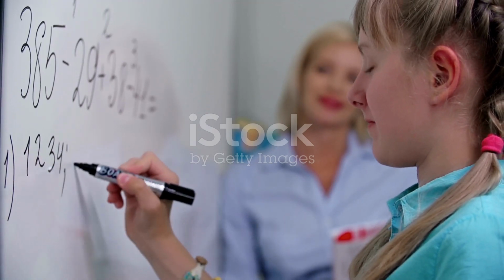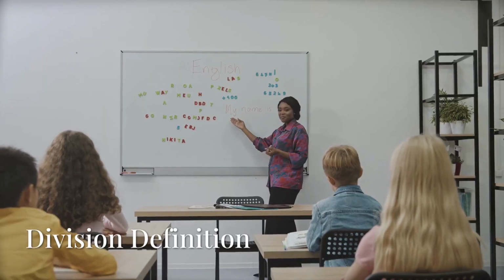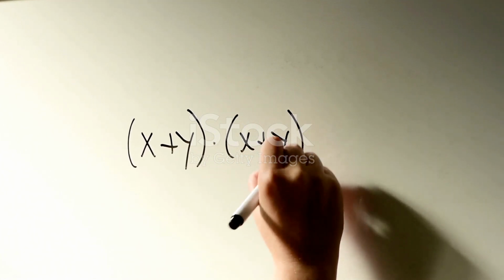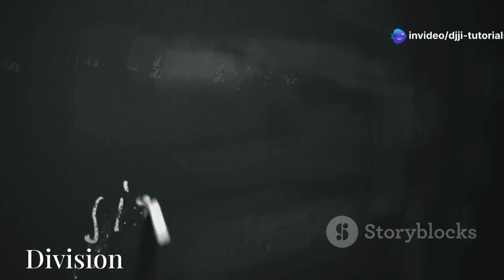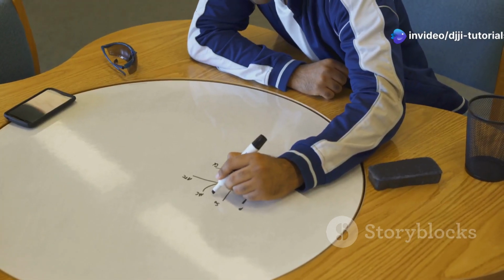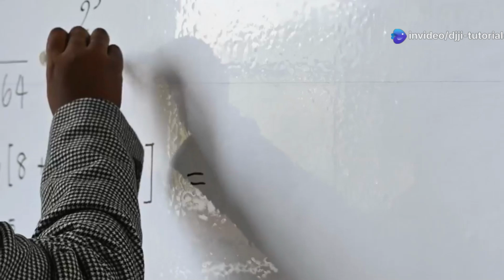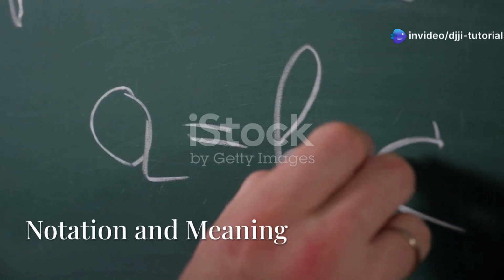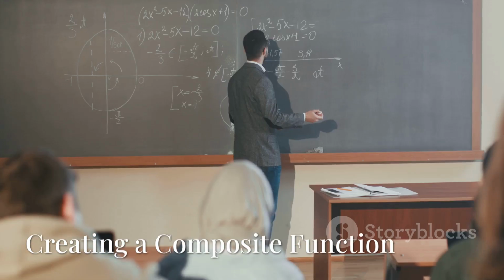Grade 12 Math Composite Functions and Operations Part 2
Dive into the world of Grade 12 Math as we explore Composite Functions and Operations in this engaging video, "Mastering Composite Functions: Part 2"! Join us on Djji Tutorials for a comprehensive breakdown of multiplying and dividing functions, where you'll learn how to find the product or quotient of function outputs at given inputs. We’ll walk through essential concepts, equations, and examples, including the creation of composite functions, using the notation f∘g. Whether you're preparing for exams or simply want to enhance your math skills, this video is perfect for you!

OUTLINE:
00:00:00 Introduction
00:00:05 Topic Introduction
00:00:12 Multiplying and Dividing Functions
00:00:23 Multiplication Definition
00:00:45 Domain of the Resulting Product Function
00:00:53 Division Definition
00:01:13 Domain of the Resulting Quotient Function
00:01:23 Multiplication
00:01:44 Division
00:01:57 Composite Functions
00:02:11 Notation for a Composite Function
00:02:25 Combining Functions
00:02:43 Output of g(x)
00:02:49 Notation and Meaning
00:03:01 Explicit Form of the Composite Function
00:03:11 Composite Function
00:03:27 Creating a Composite Function

Tutorial Vlog